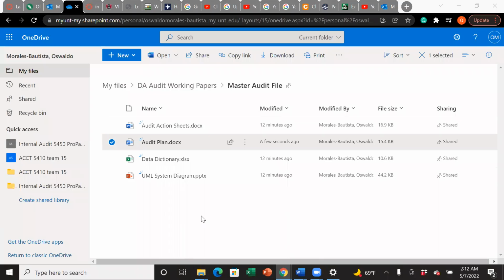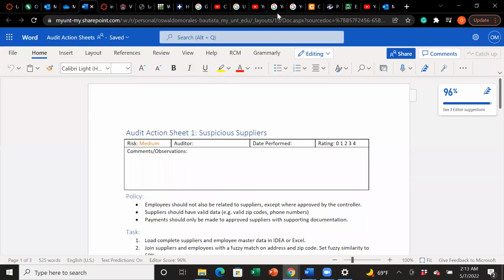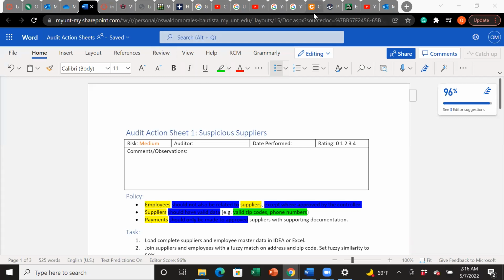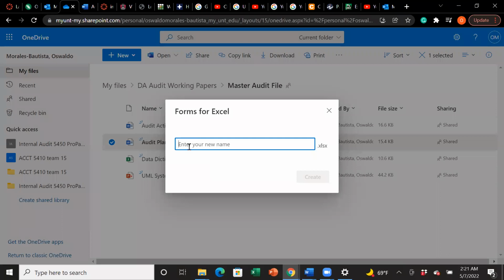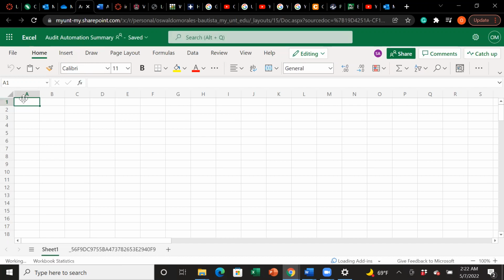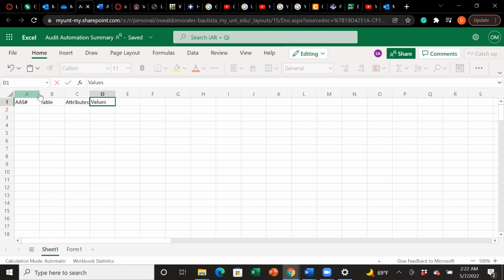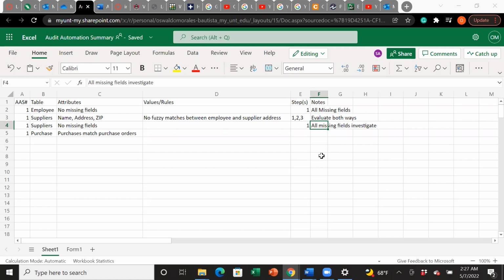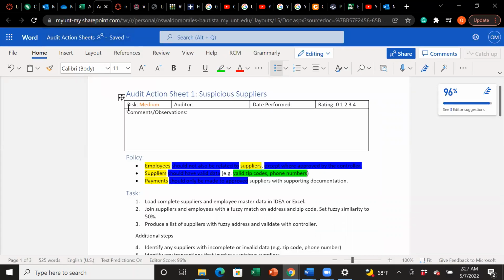Lab 5 5